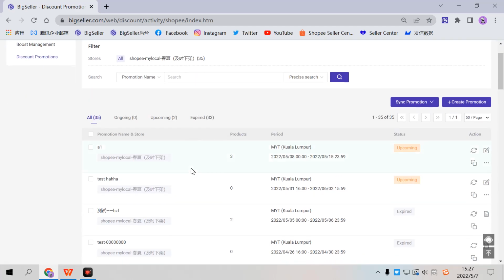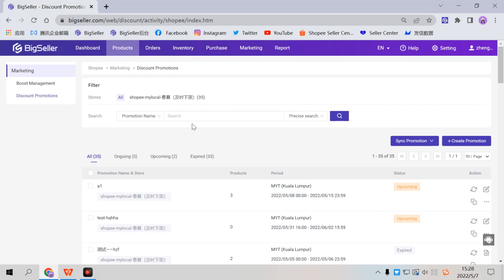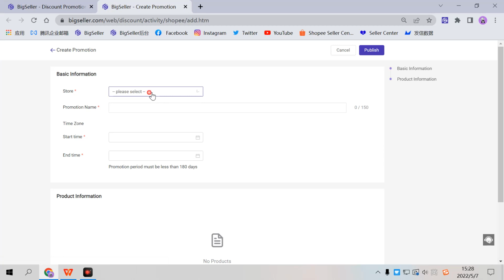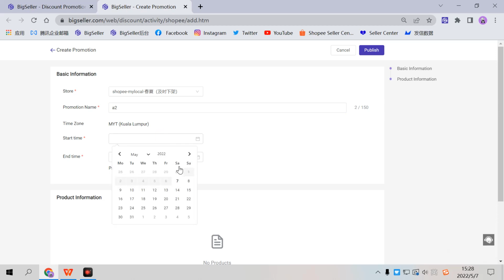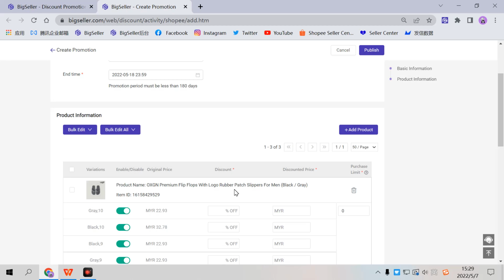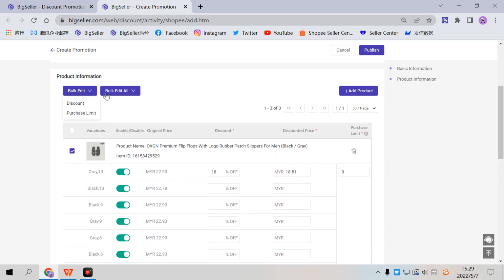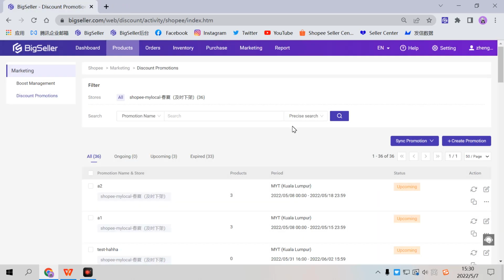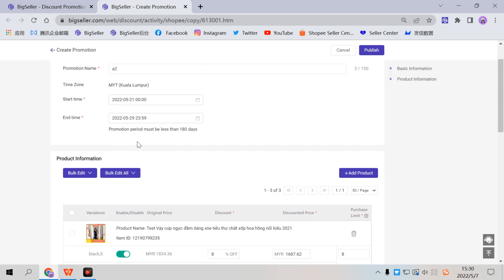How to Set Shopee Discount Promotions on BigSeller?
This video shows how to set Shopee discount promotions on BigSeller.

With this feature, you can sync and create Shopee discount promotions and provide discount price for your buyers on BigSeller.